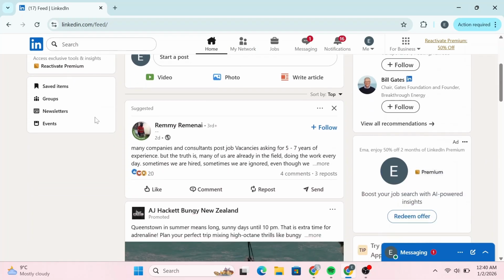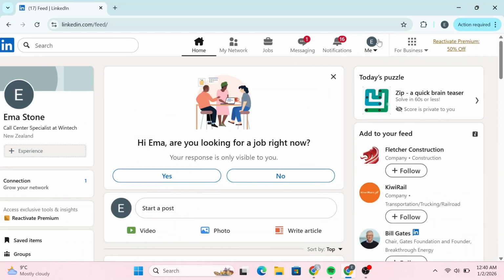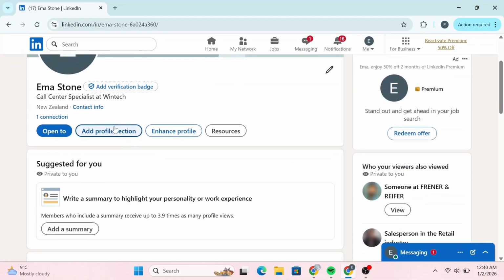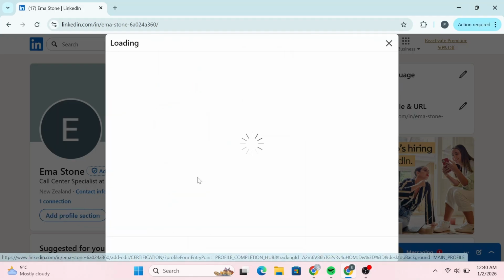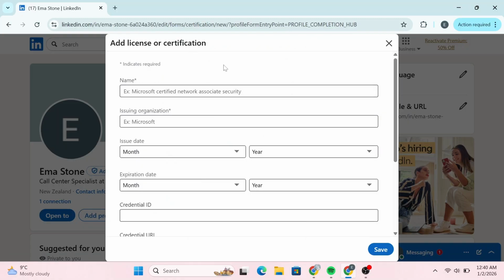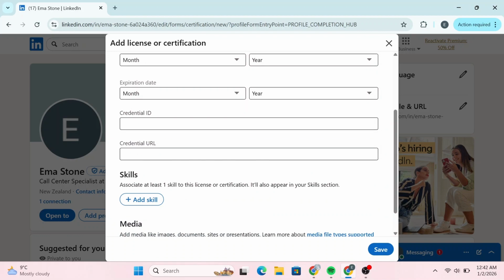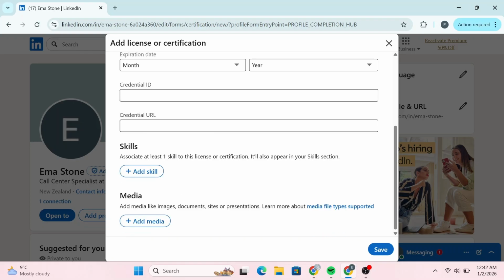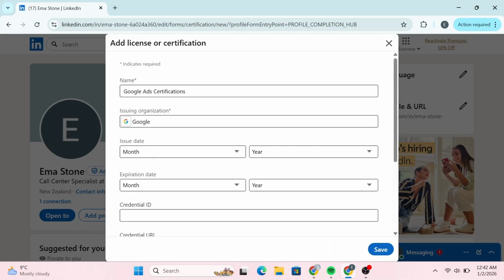How to Add a Google Ads Certificate to Your LinkedIn Profile in 2026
How to Add Your Google Ads Certificate to LinkedIn the Right Way

Learn how to add a Google Ads certificate to your LinkedIn profile step by step and showcase your digital marketing credentials professionally. This guide walks you through adding Google Ads Search, Display, Video, or Measurement certifications to LinkedIn’s Licenses & Certifications section on desktop and mobile. You’ll learn where to find your credential ID, how to enter the issuing organization correctly, and tips to make your profile more visible to recruiters. Perfect for marketers, freelancers, students, and professionals who want to boost credibility and stand out in Google Ads and PPC roles.